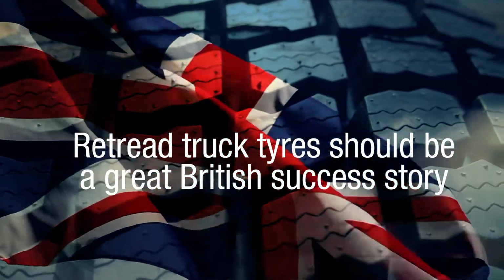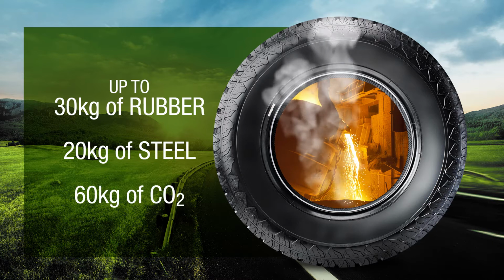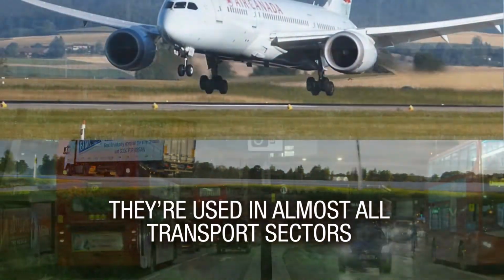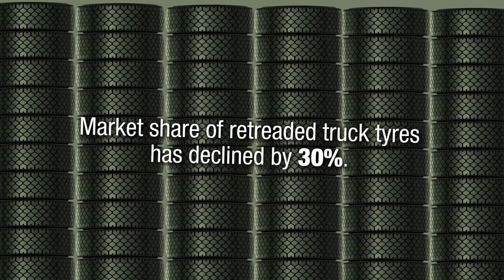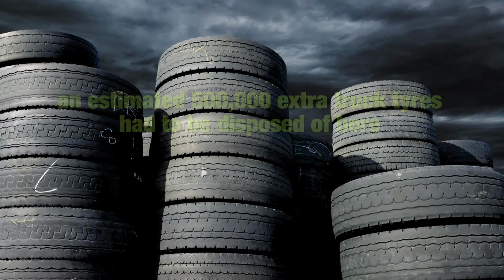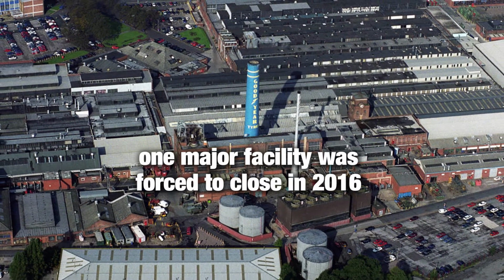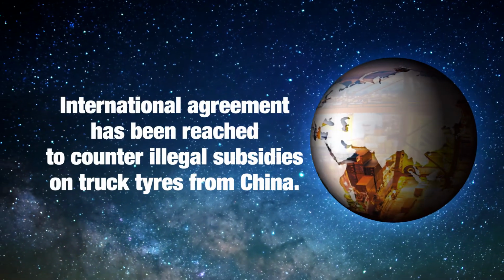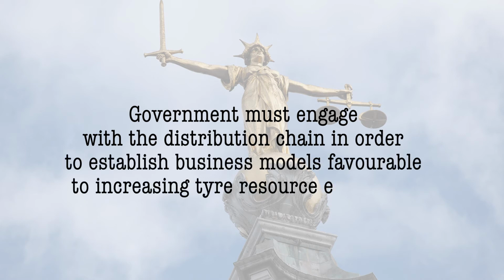BTMA Retreading Truck Tyres 2020